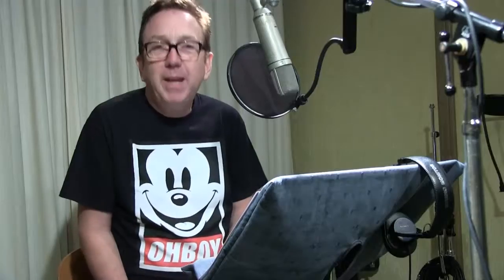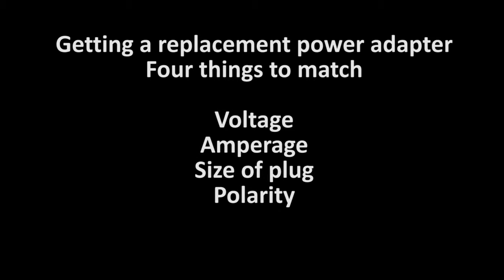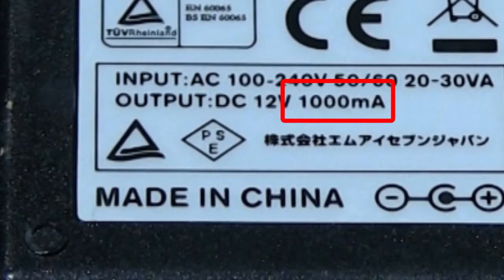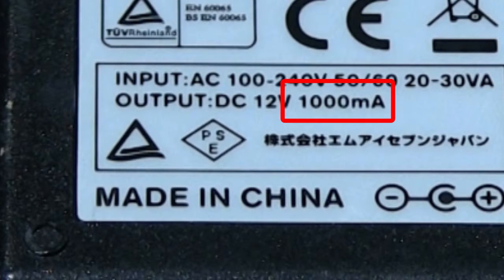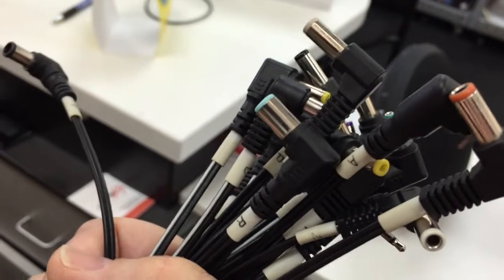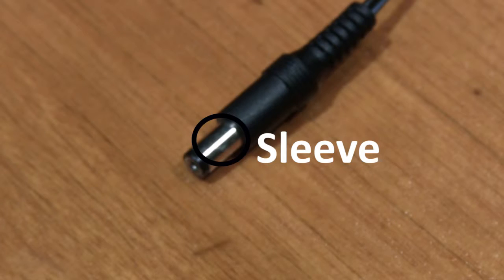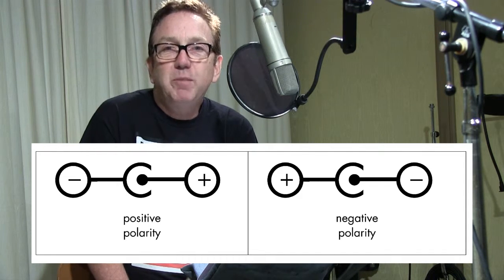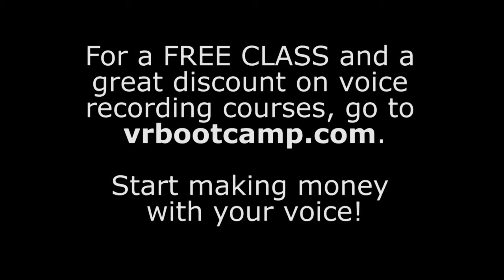Replacing your broken power supply, wall wart, charger, AC adaptor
We stepped on a cable and snapped it! How to replace your broken power supply, wall wart, device charger. This one's a little geeky, but if you're in the recording business, you'll be glad to have just a little bit of techy nerd info in your brain. Our goof is your learning moment.